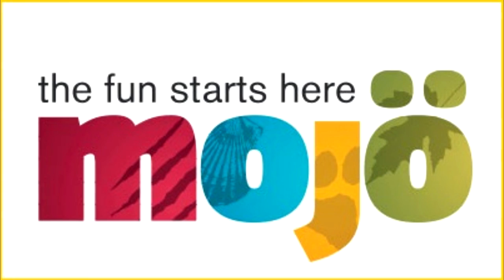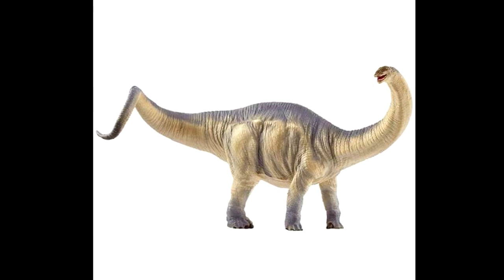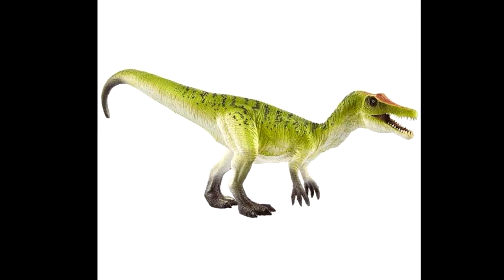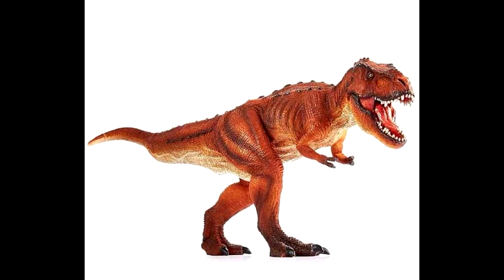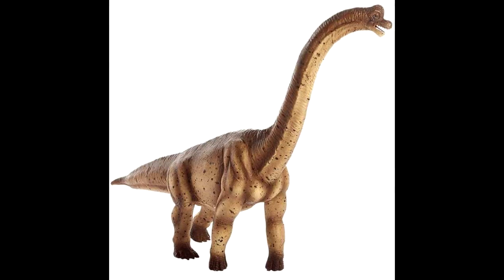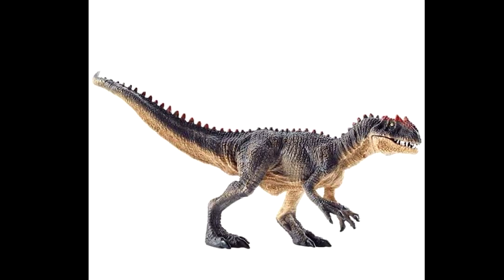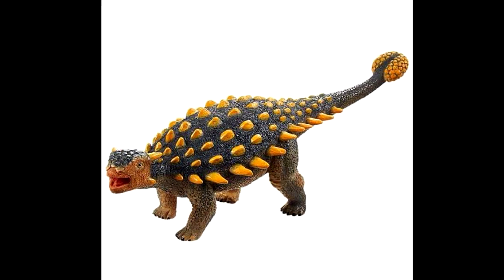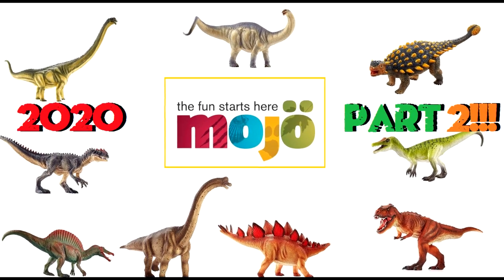Mojo Fun 2020 Prehistoric Reveals Part 2!!!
More Mojo Fun figures revealed, but this time they're leaked!!!